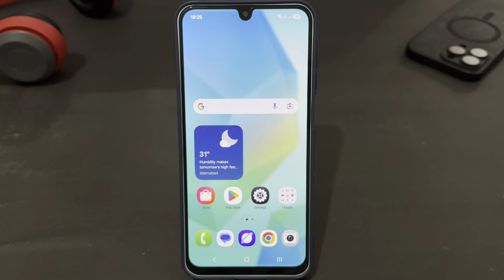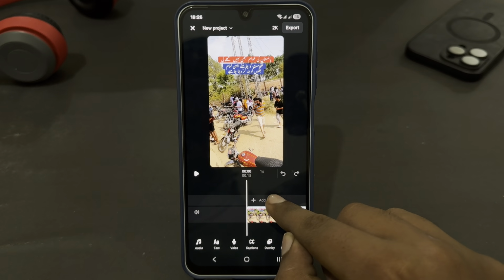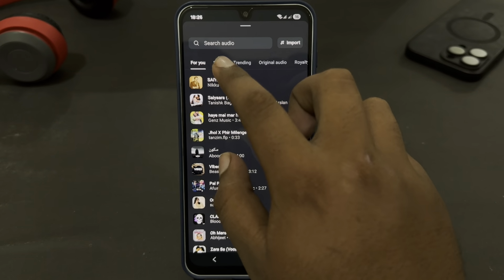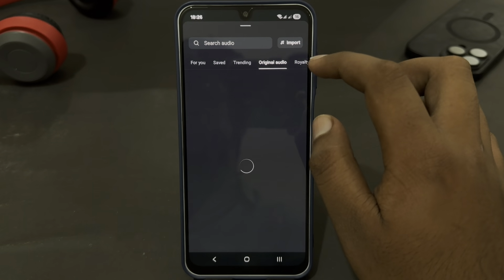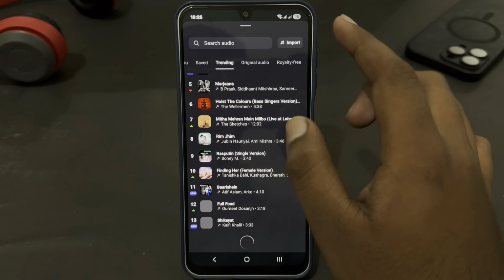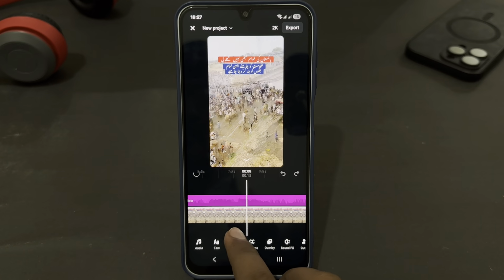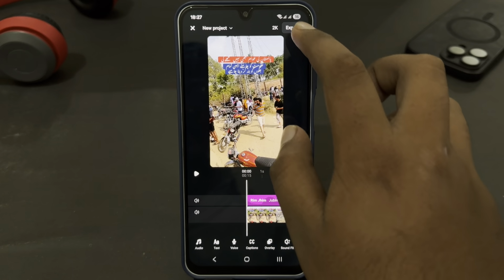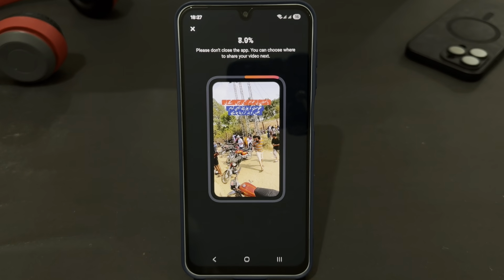How to Add Music & Sound Effects in Instagram Edits (Easy Guide!)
📝 Video Description:

Want to take your Instagram edits to the next level with music and sound effects? 🎶✨
In this quick tutorial, I’ll show you how to add music and sound effects directly within Instagram when creating Reels, Stories, or video posts.

✅ In this video, you’ll learn:

How to add trending music to your Reels or Stories

How to adjust volume levels for voice, music, and effects

How to import your own sound from external apps (optional tip)

Bonus: Tips for timing your audio with transitions!

📌 Works with the latest Instagram app updates (2025).

🔥 Make your edits more engaging, professional, and fun!

🖼️ Thumbnail Text Ideas:

“Add Music to Edits on Instagram 🎶🔥”

“Sound Effects + Music in IG Reels!”

“Instagram Edit Tips: Audio Made Easy!”

Would you like a script, short version for YouTube Shorts, or screen text overlay suggestions for the tutorial?